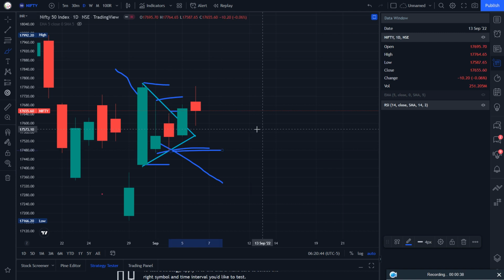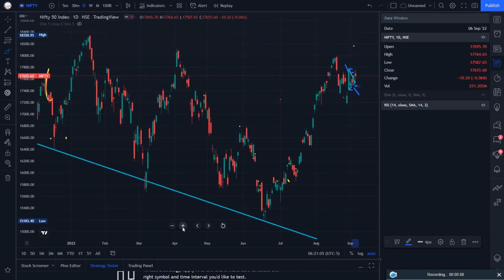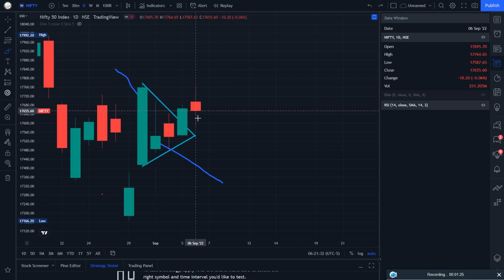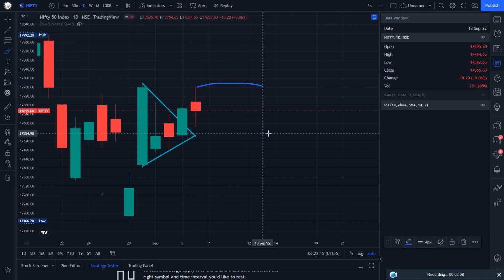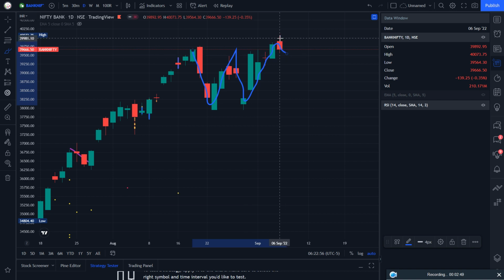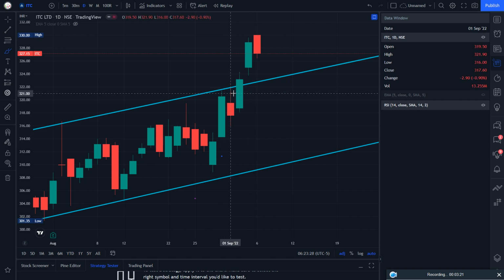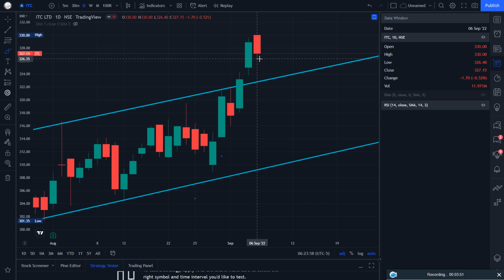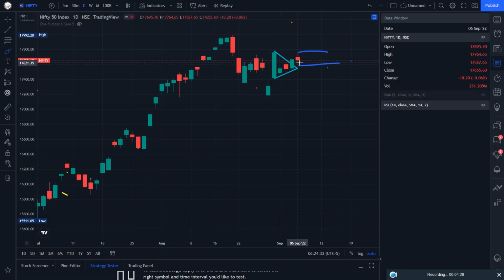Symmetrical Triangle Nifty | ITC & Nifty Bank | Market Update - 07/09/2022. Hindi+English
Educational Purpose.